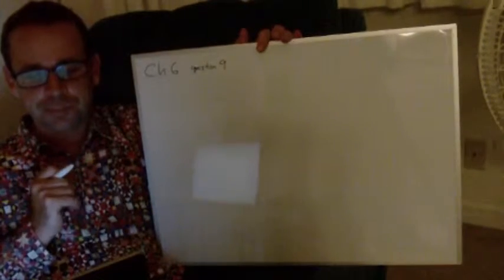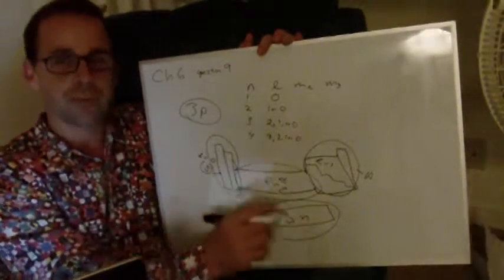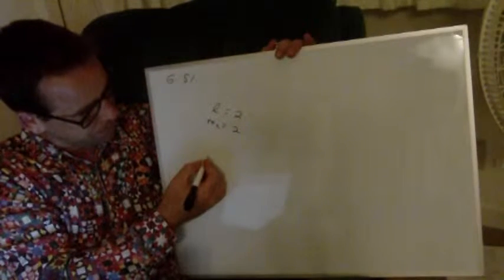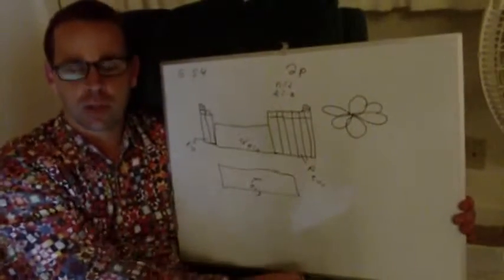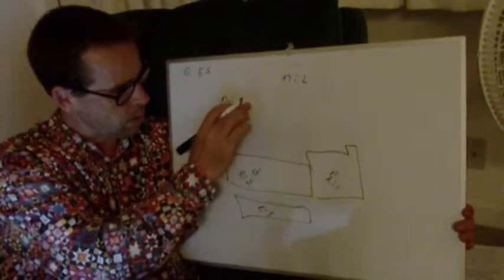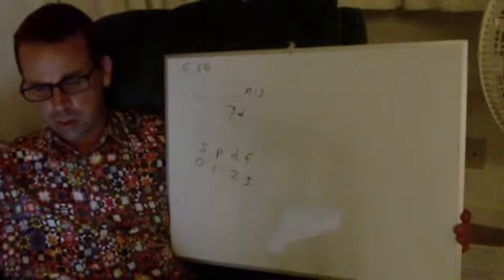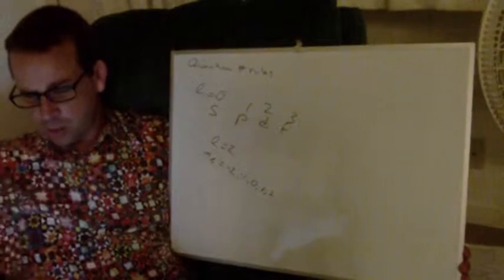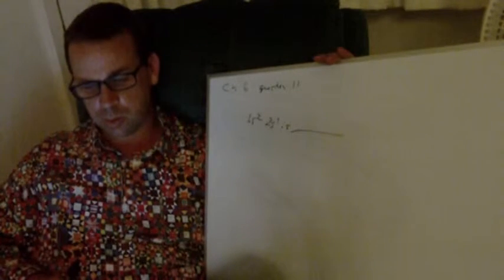Br Scott Chemistry Homework Ch 6 day 3